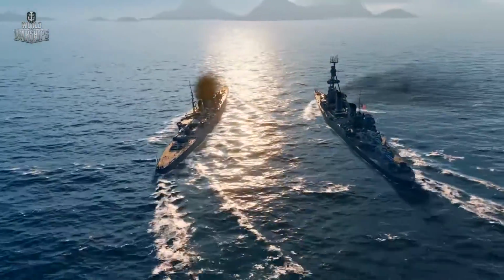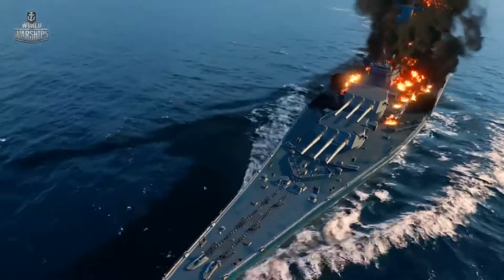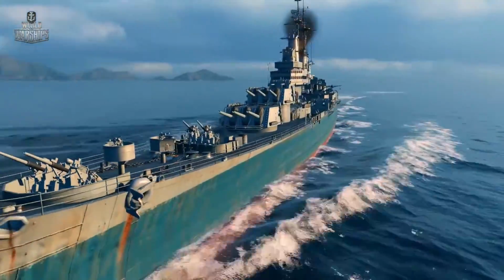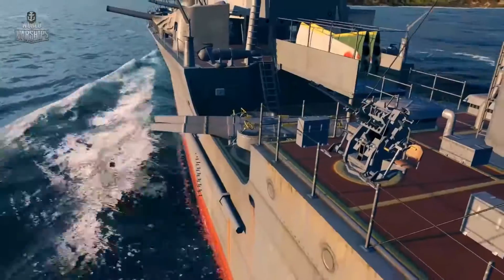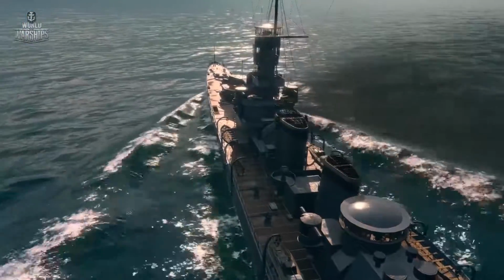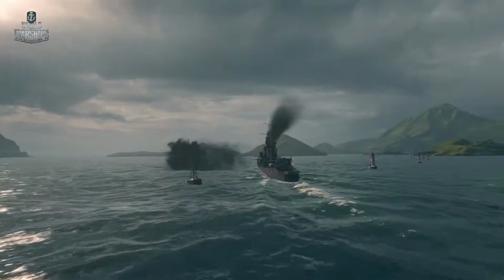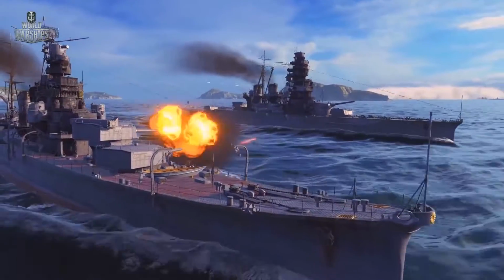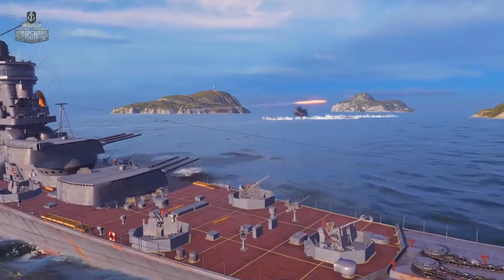Naval Academy Japanese Cruisers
The Japanese Cruisers are built to compete with their American counterparts. Versatile, quick, and packed with deadly cannons and torpedoes. Watch the video to learn more about the IJN Cruiser line!